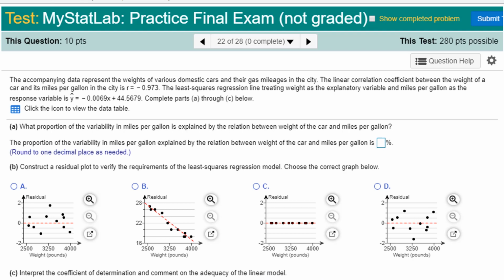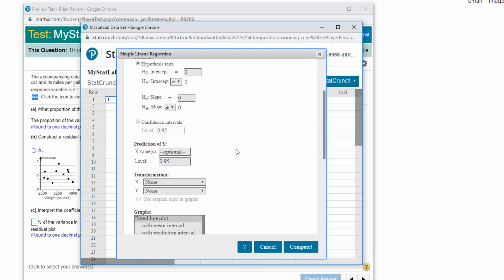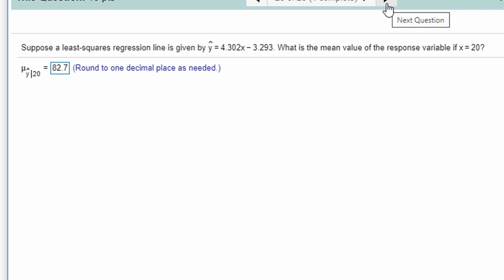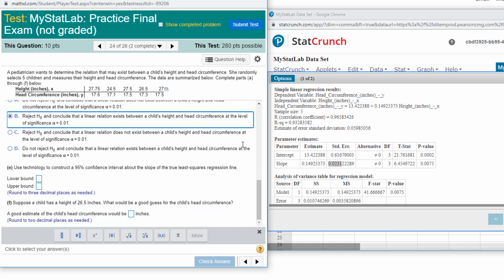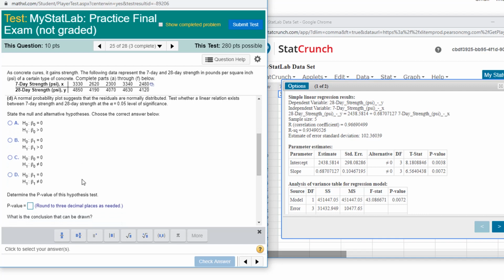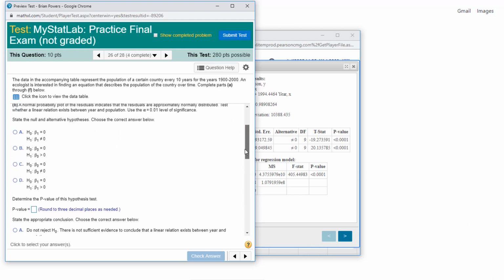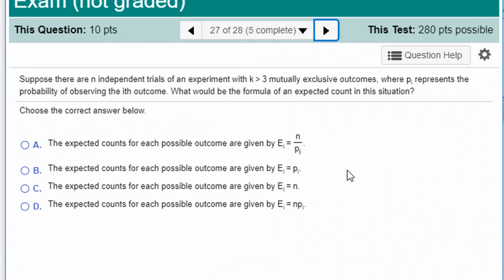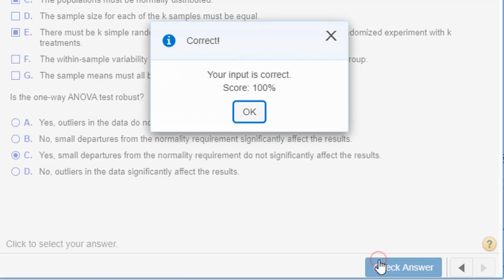SNHU MAT240 Practice Final 22 28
Here are the last 7 problems from the Practice Final Exam MAT 240